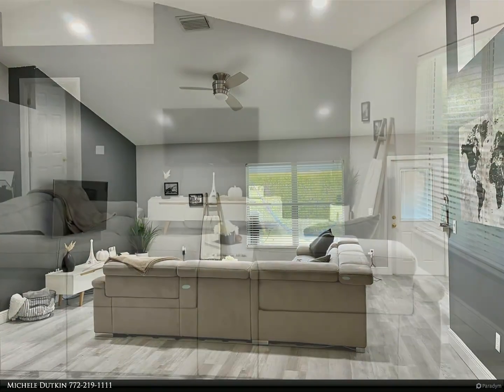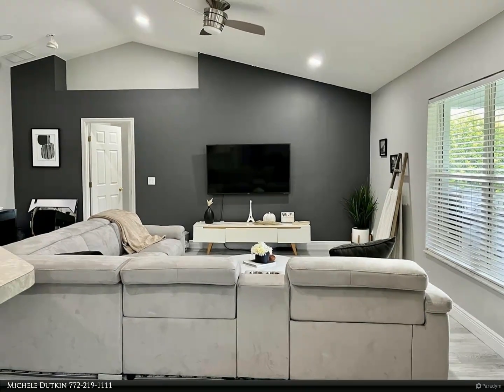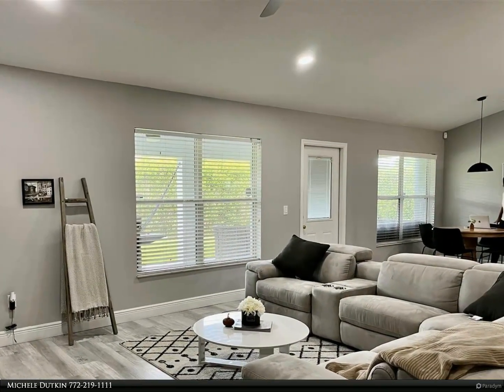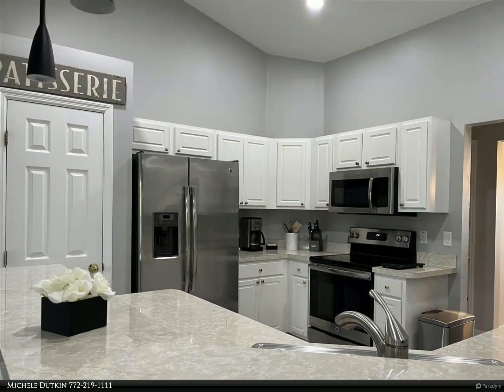249 SW Aubudon Avenue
THIS IS A BEAUTIFUL 4 BEDROOM/OR 3 BEDROOM PLUS OFFICE, 2 BATH HOME. Light and bright with an open floor plan. Volume ceilings, newer laminate flooring, newly painted. Kitchen features newer stainless steel appliances, eating bar and charming breakfast area. Formal dining room. Oversized master suite offers 2 walk-in closets with dual vanities, tub and beautifully tiled shower with glass door in master bath. Wonderful, large backyard. The landscaping is beautifully maintained with a lush privacy hedge. Rental price includes landscaping. 2 car garage. Beautiful street with newer homes. NO pets and NO smoking! 6 months rental followed by month to month. 60 days notice to vacate after 6 month period. First, last, security $2800 each.  It's rare to find a rental this terrific!

Michele Dutkin
Berkshire Hathaway HomeServices Florida Realty